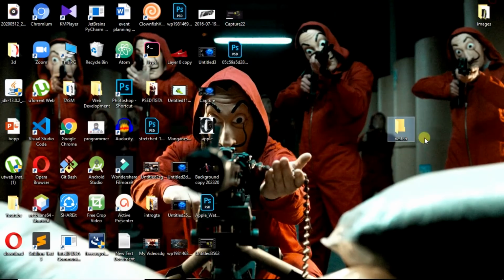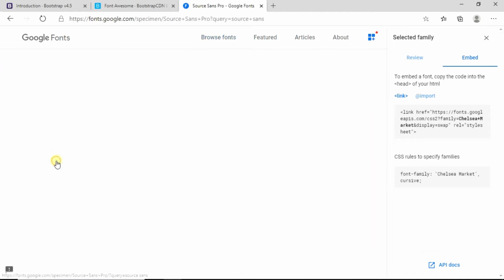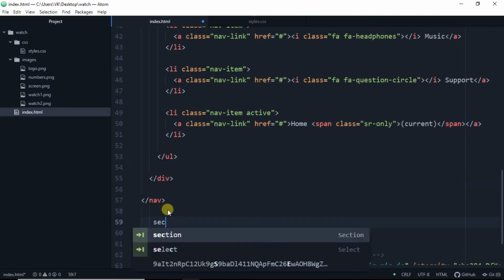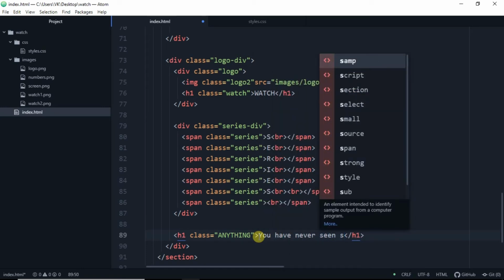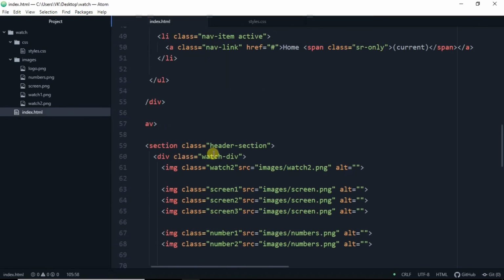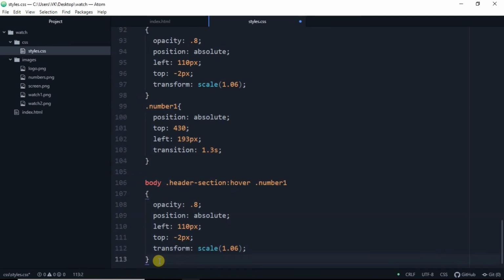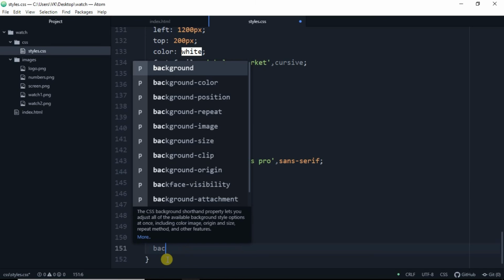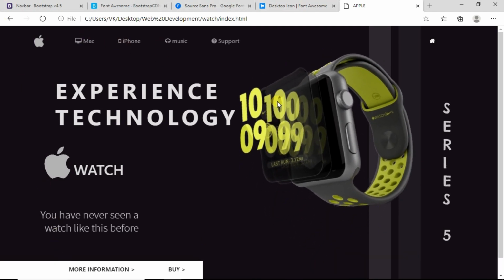💣💥Web design using html and css | 3d image | Hovering image | Navbar | Bootstrap💥💣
In this video I will show you how to make Apple watch 🔥 web page using HTML and CSS 🔥🔥.We will also add some 3D effects to it.

Note: The project code  has not been tested on all browsers, in case if it fails to work on a specific browser then you may have to add the vendor specific -prefix to certain css properties like transform, @keyframes, perspective etc...